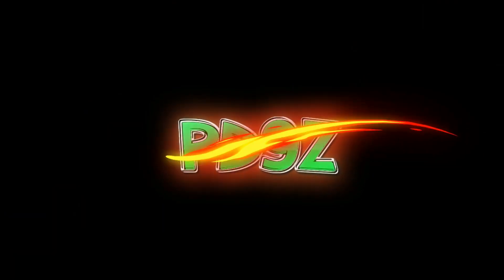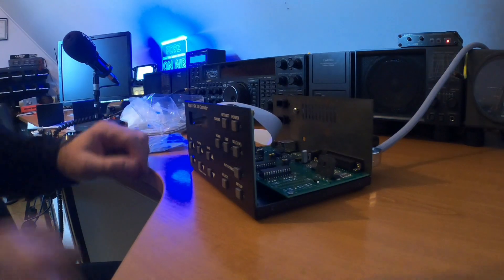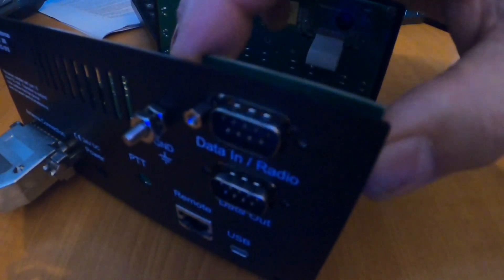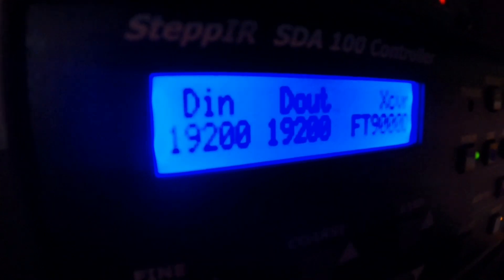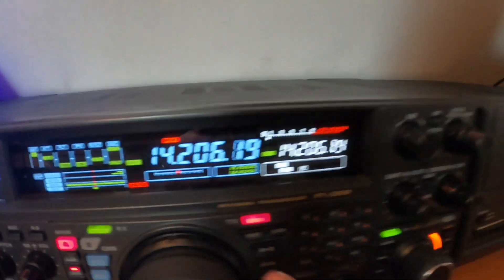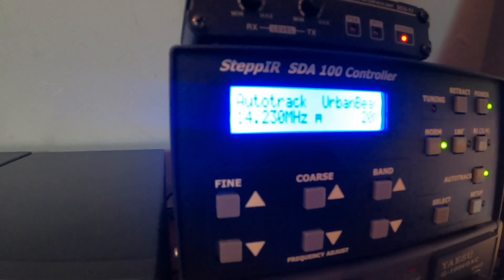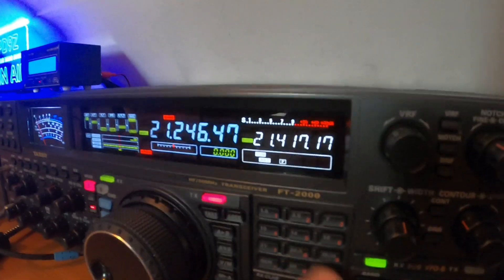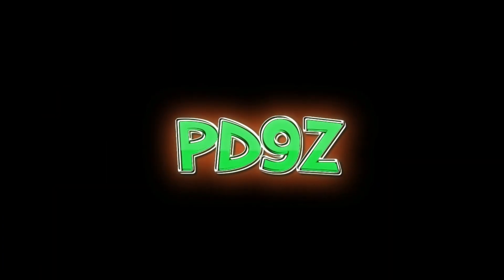PF9Z - Steppir SDA-100 interface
Hi guys,
I did build in a interface for my SteppIR controller SDA-100 for making a connection with my transceiver. So the fine thing is that you now can autotrack the frequency of the radio's VFO into the controller.

Feel free for asking me some questions or just write me some email if you need some help.

Sascha de PD9Z